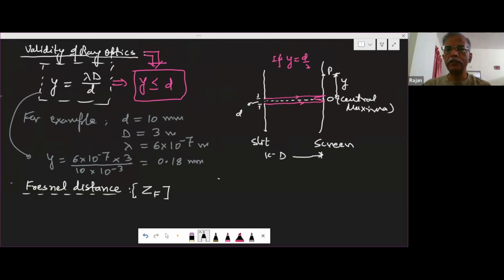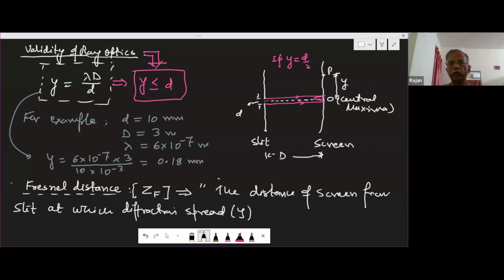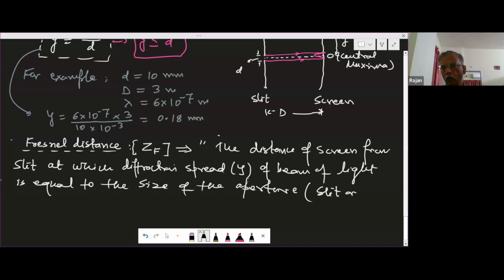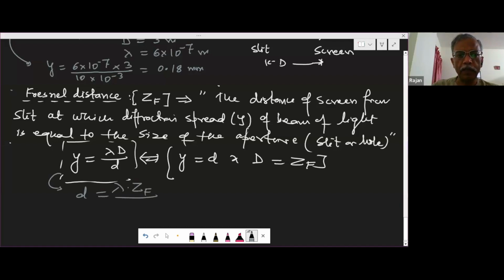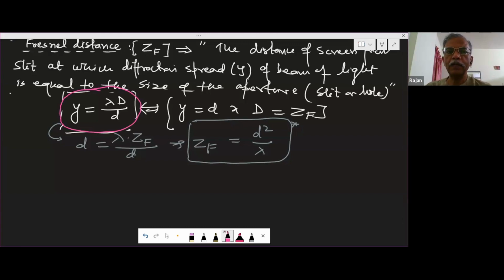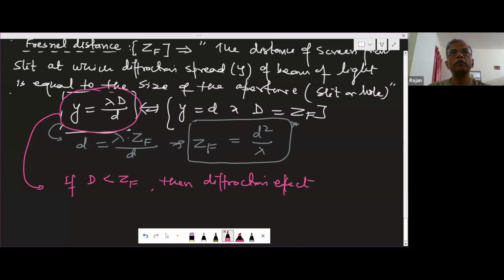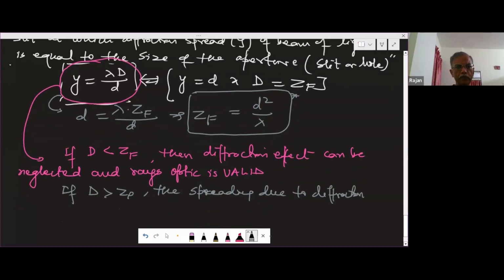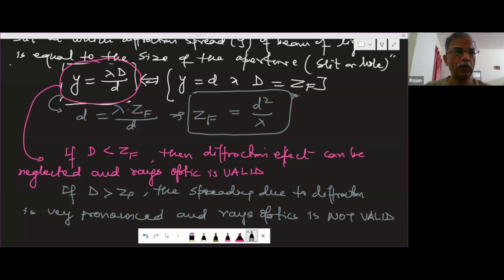12th / NEET WAVE OPTICS PART 4 [ FRESNEL DISTANCE IN DIFFRACTION ]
FRESNEL DISTANCE IN DIFRACTION